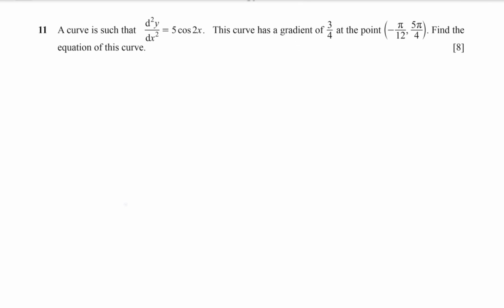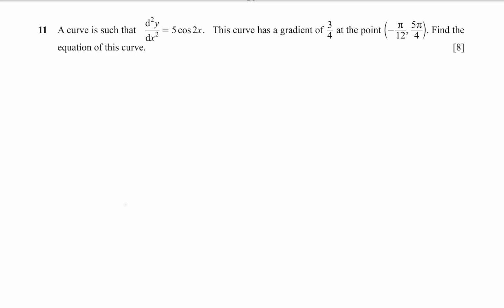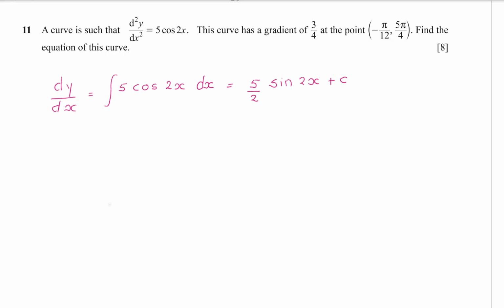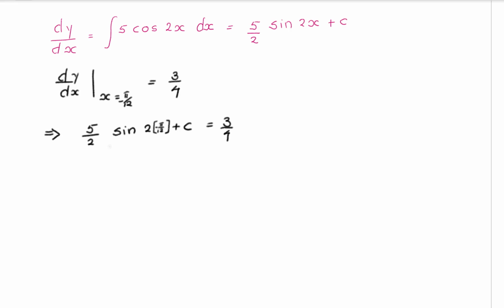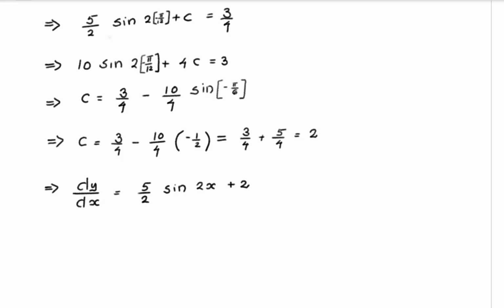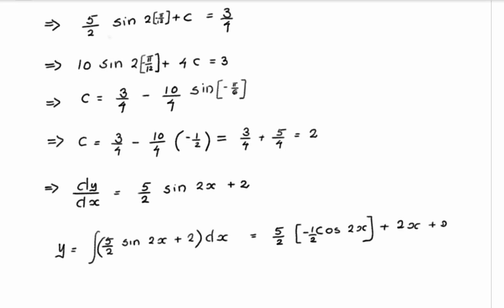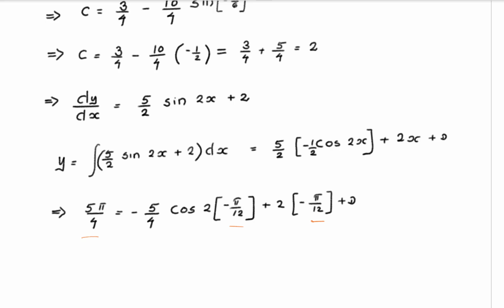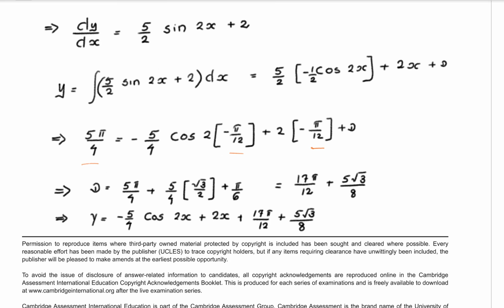IGCSE May June 2020 11 Part3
11. A curve is such that d^2/dx^2 (y) = 5 cos(2x). This curve has a gradient of 3/4 at the point (-π/12, 5π/4). Find the equation of this curve.